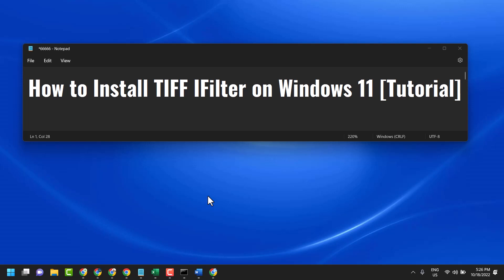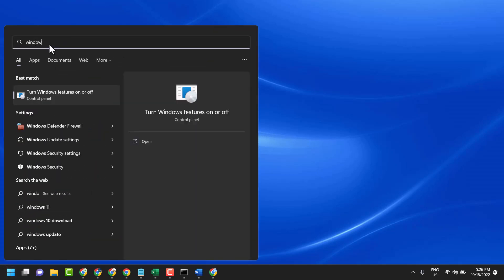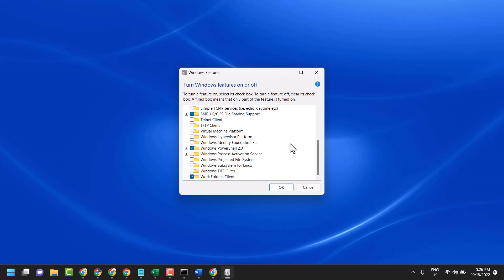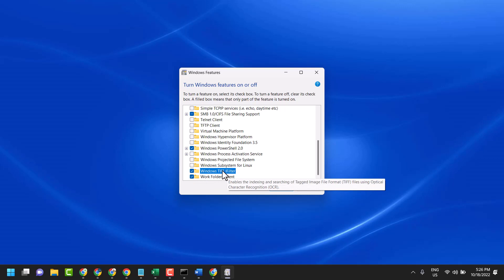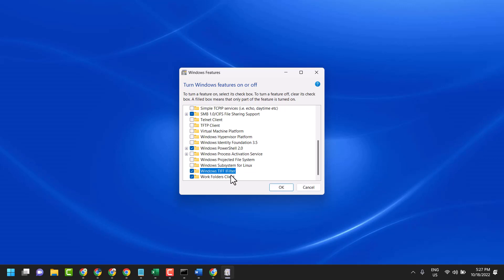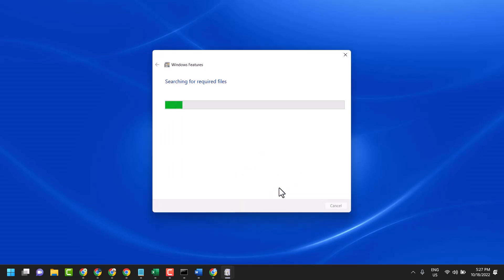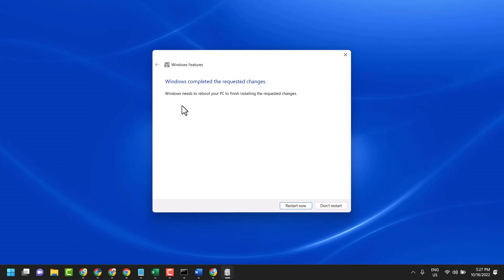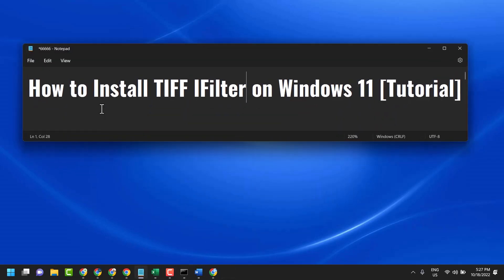How to Install TIFF IFilter on Windows 11 Tutorial